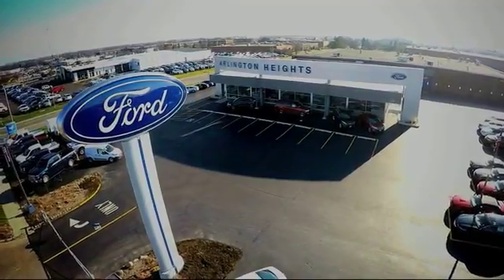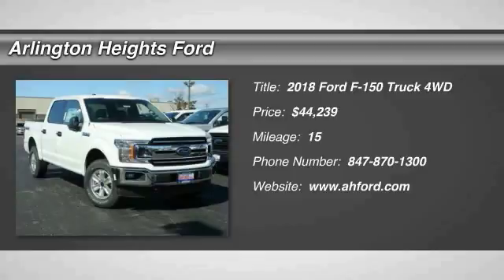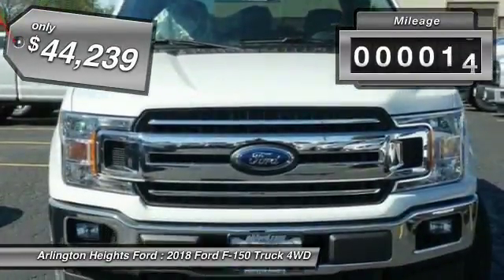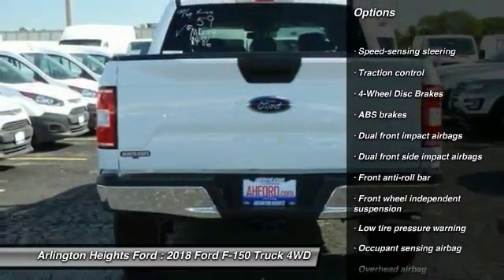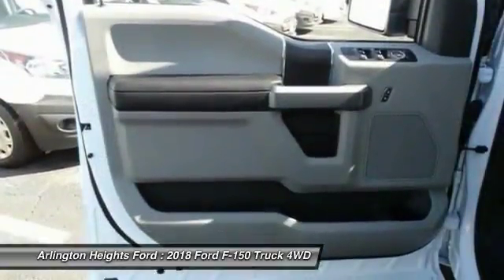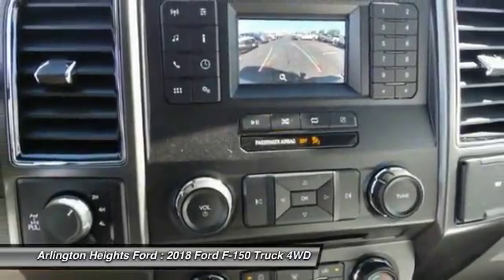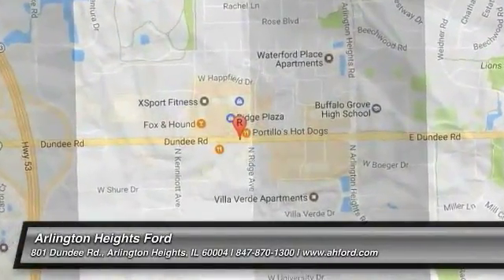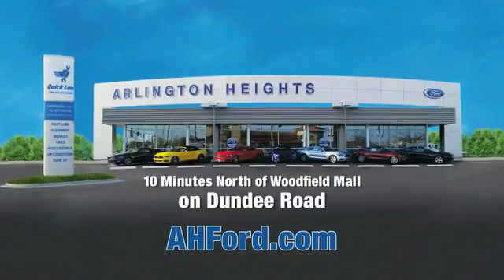2018 Ford F-150 Arlington Heights IL 0F182322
2018 Ford F-150

801 Dundee Rd.

4WD. What a terrific deal! Gasoline! Are you still driving around that old thing? Come on down today and get into this dependable 2018 Ford F-150! This hard-working truck is the reliable work companion that will always be there to help get you through the day. This F-150 is nicely equipped with features such as 4WD.